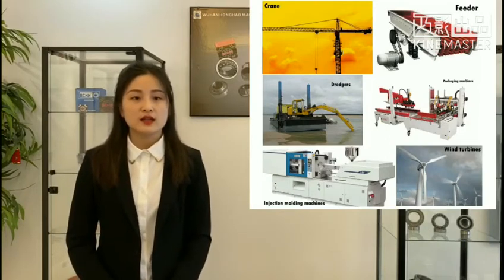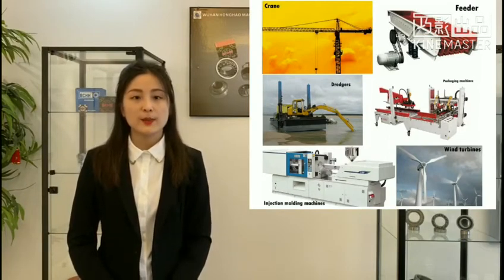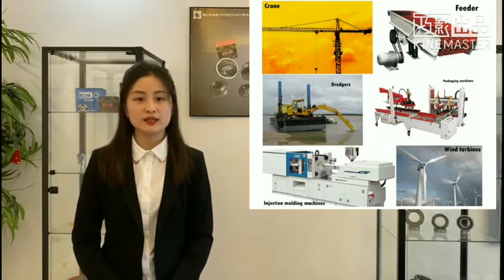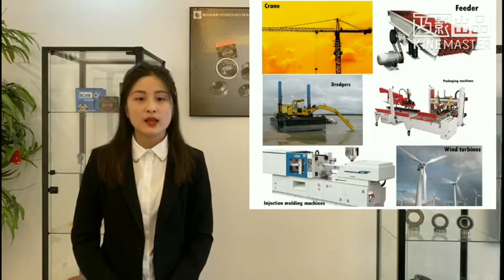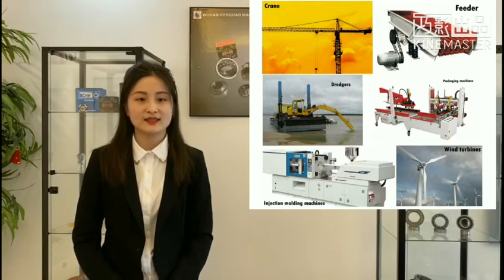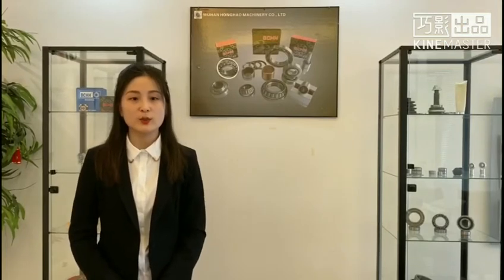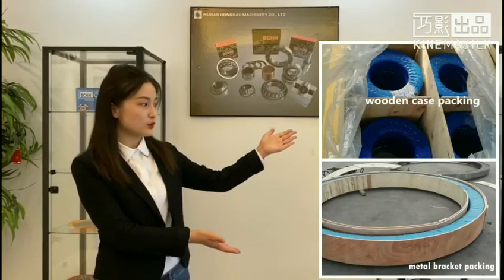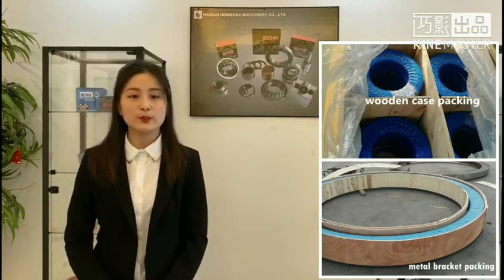Slewing Bearing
This is the information of slewing bearing.